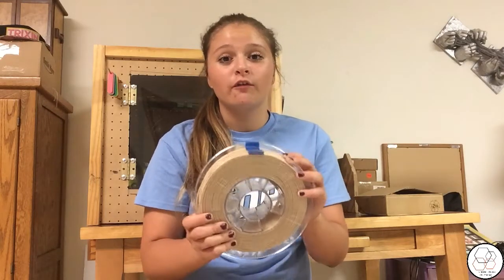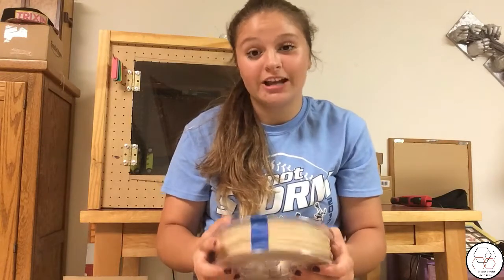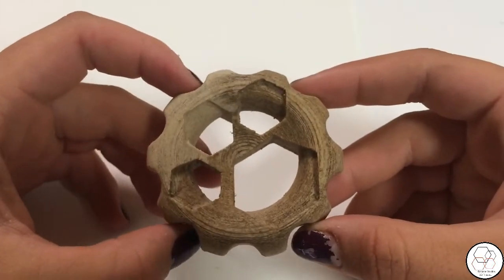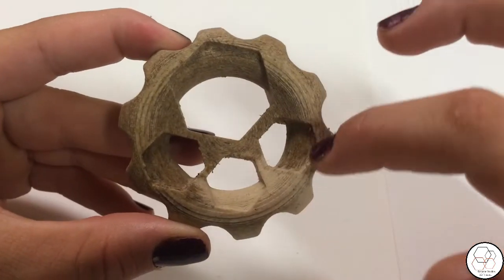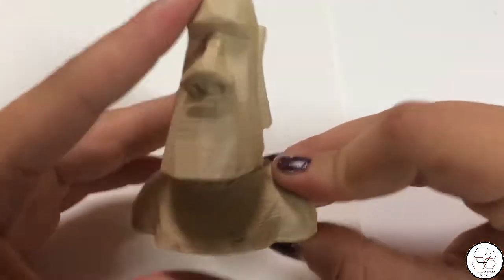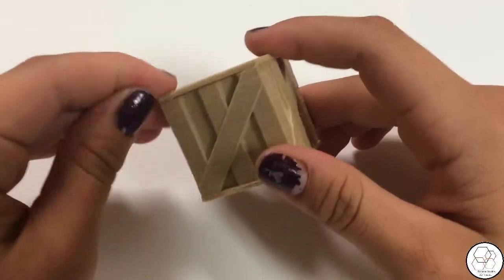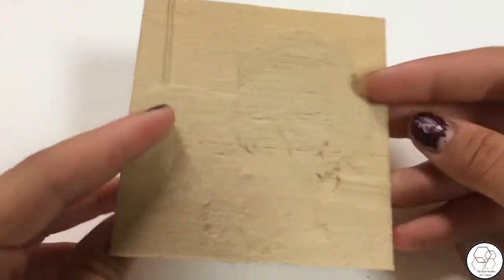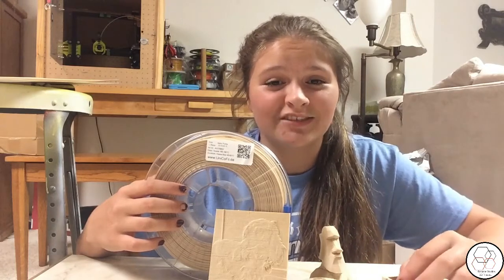Unicofil Wood Filament Review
Print Temp:190
Bed Temp:65
Print Speed:60mm/s
Cooling fan at 70% speed
3D Printer:Tevo Tarantula